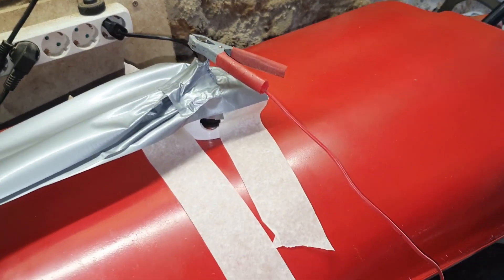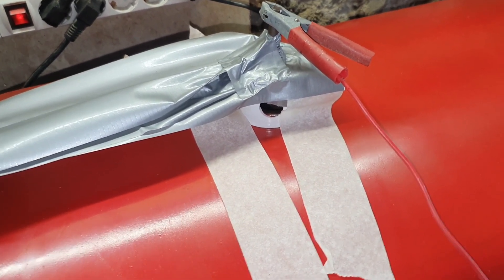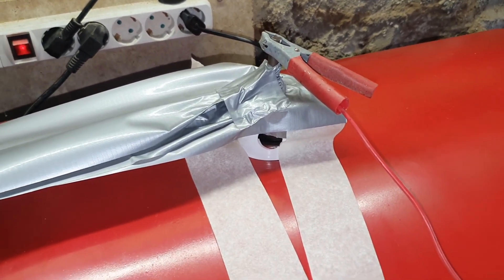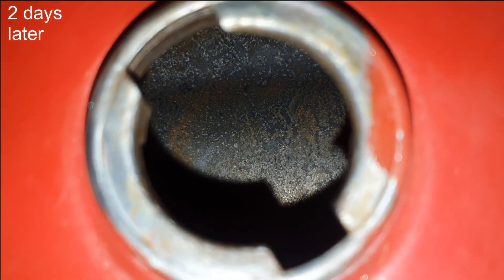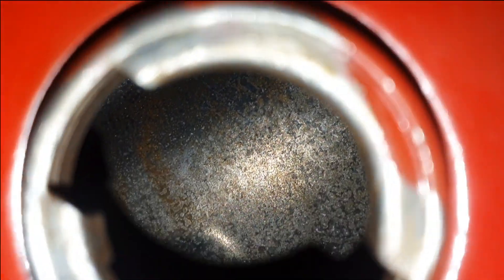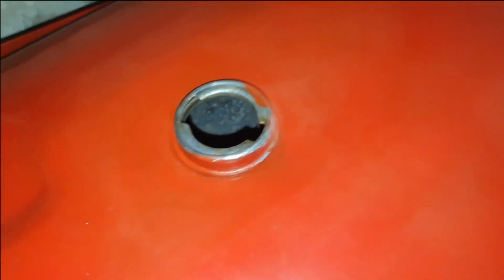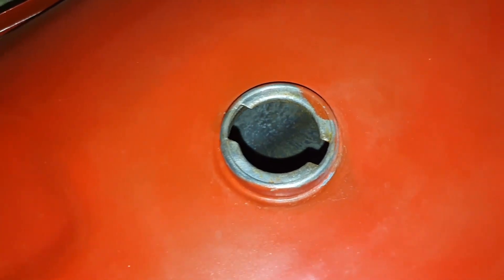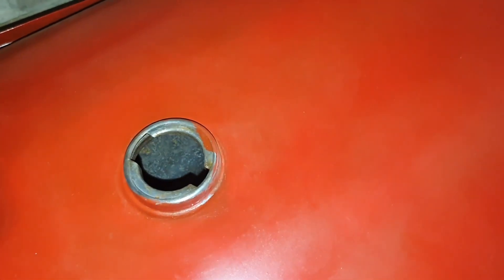Cleaning the Massey Ferguson 35 835 Tractor Fuel Tank By Electrolysis Part 2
The final result, won't get much better unless using actual rust remover chemicals.